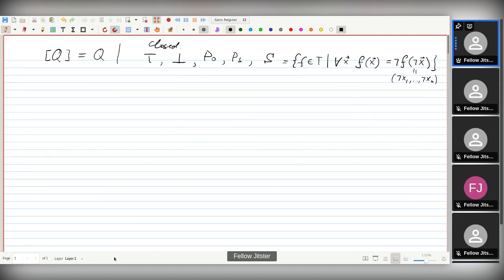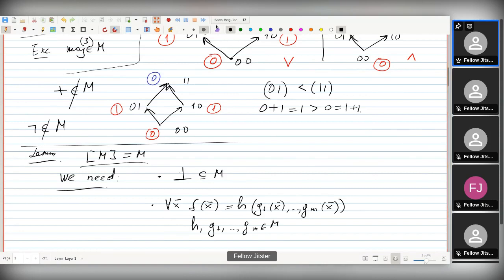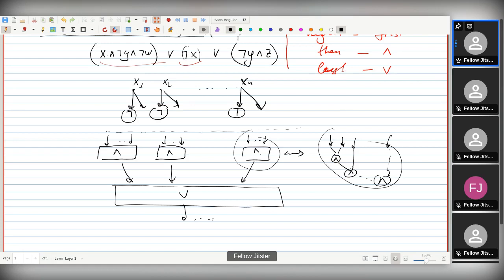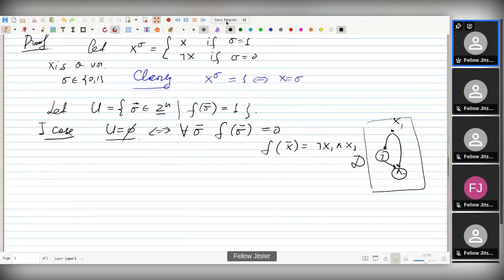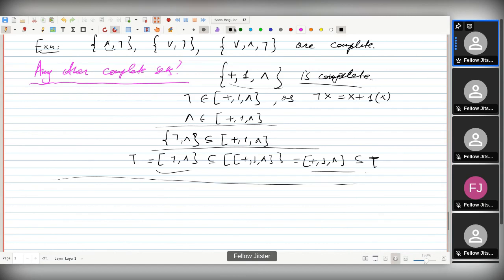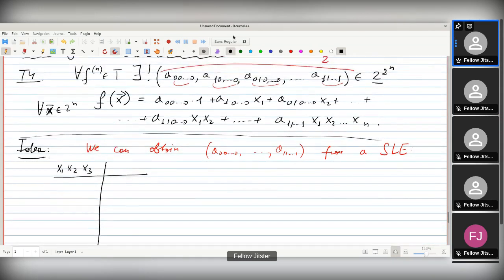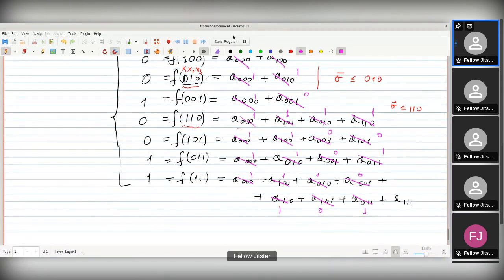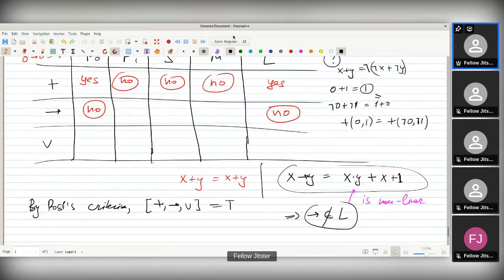MIPT-MaTh-22-Lect-sn9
Basics of Mathematical Logic at MIPT. In this lecture: closed classes of Boolean functions: monotonic, linear; complete classes;  DNF and CNF; Zhegalkin polynomials; Post's Criterion.